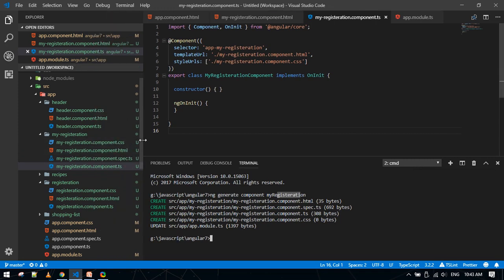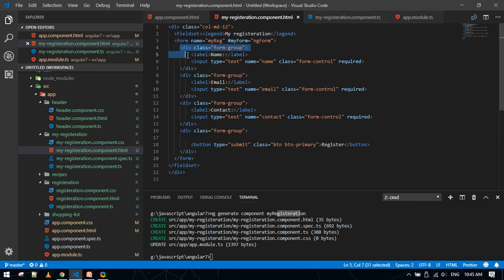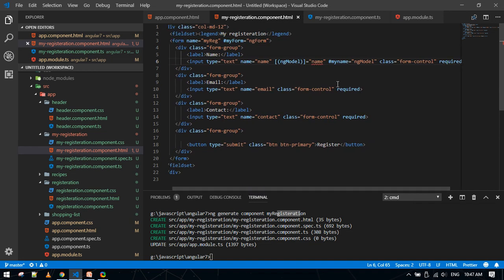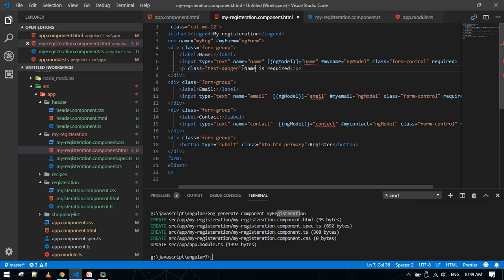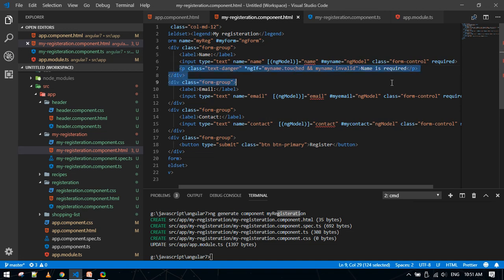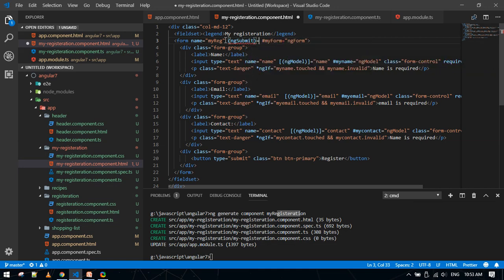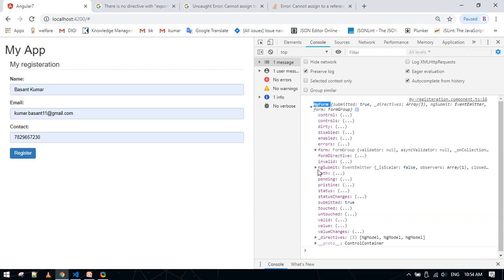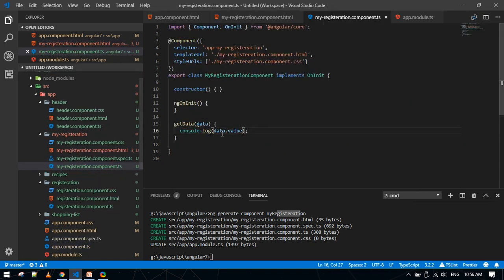Template Driven Forms Angular 6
Angular-6 Teplate Driven Approach Forms Handling, validating the forms and getting data into component.